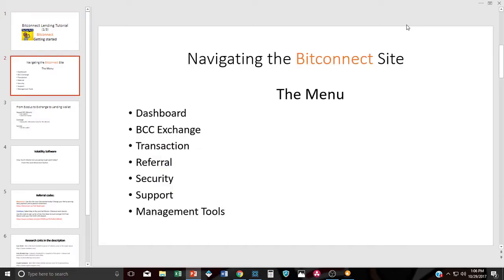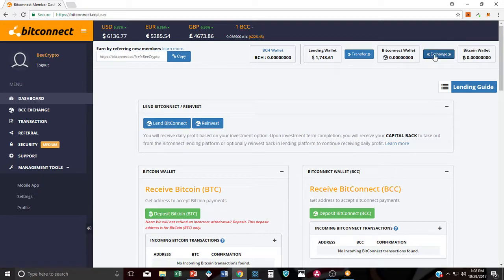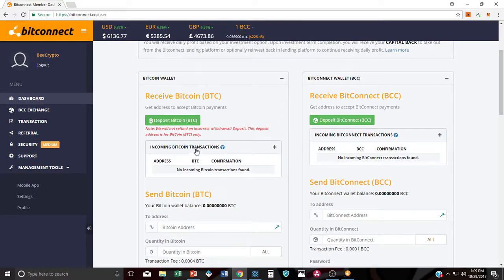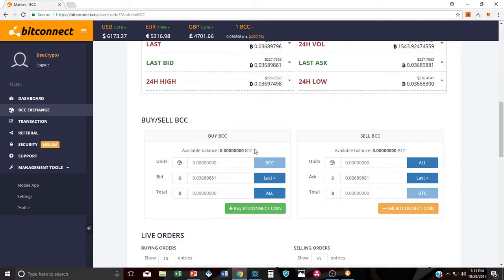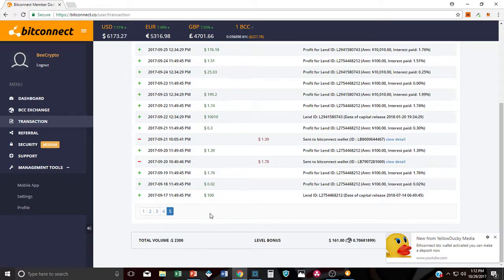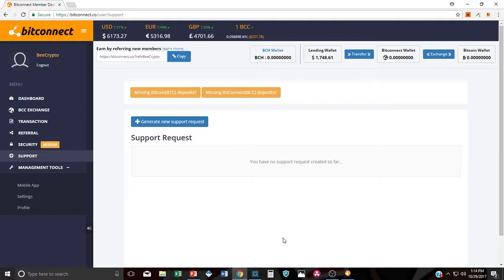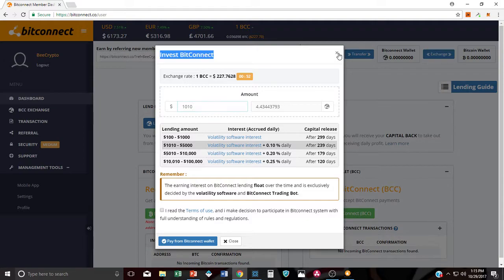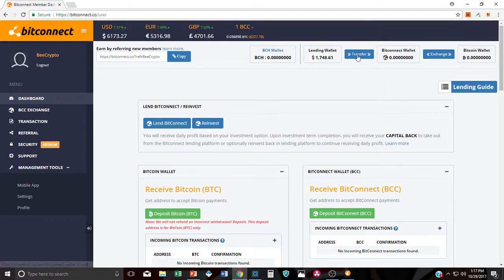Bitconnect Getting Started 1/3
Get Started Earning Passive Income Daily with Bitconnect!

Bitconnect: Use this link now! Get started today! Change your life by earning daily payment with a passive investment.

Coinbase: Safest Way to Buy and Sell Bitcoin- Ethereum and Litecoin
Use this code to sign up for a Free Coin Base Account and get $10 Free Bitcoin with your first $100 USD deposit.

Coin Desk – this is the most trusted resources of Industry news in the crypto space

Coin Market Cap – Industry standard for a snapshot of the price – volume and positions of coins related to each other.

Crypto Compare - Best Site to learn details and use cases for Cryptocurrency